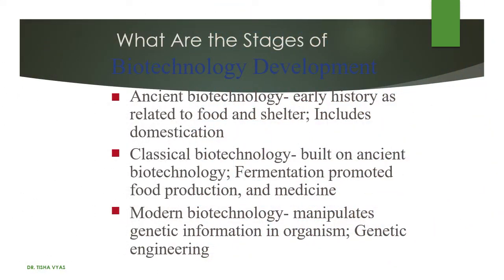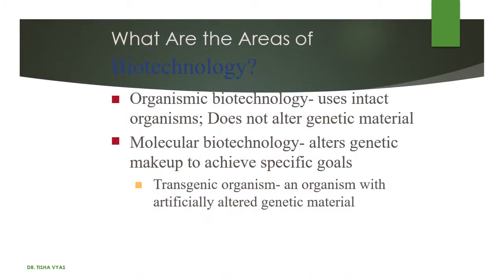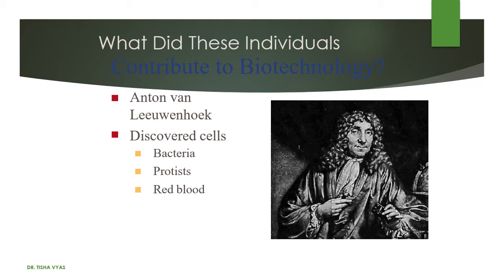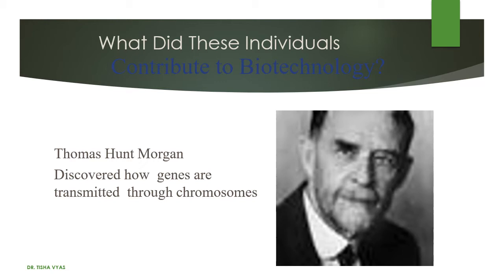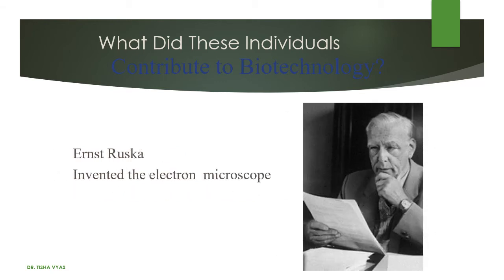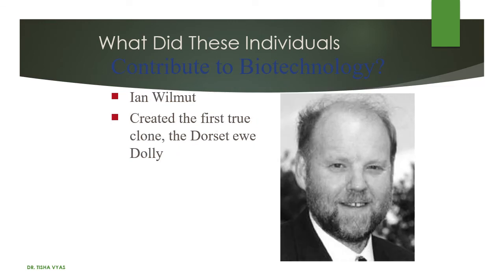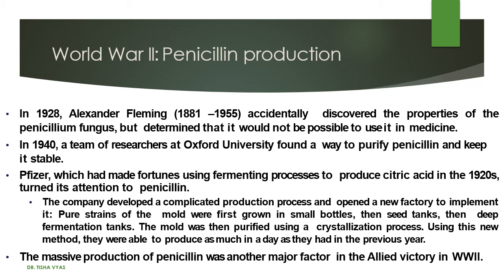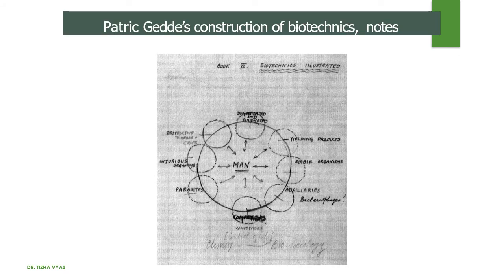part 2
Biotechnology history